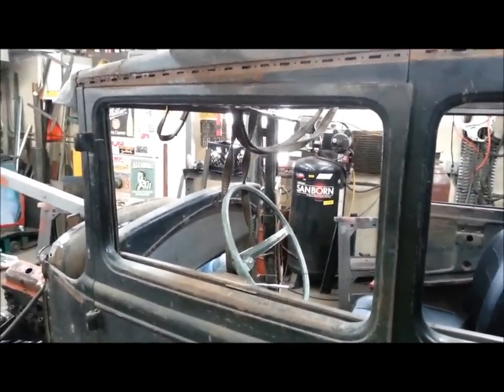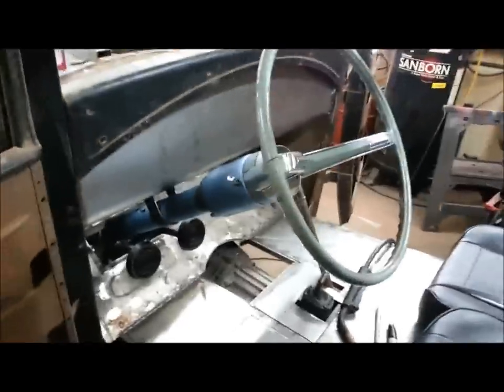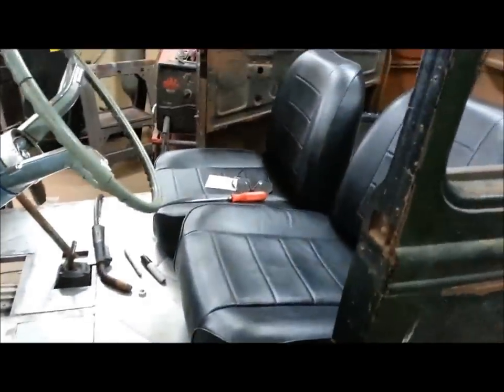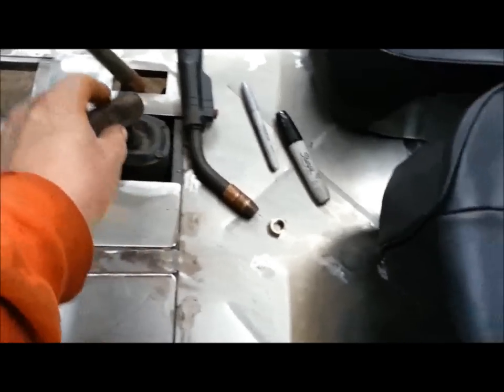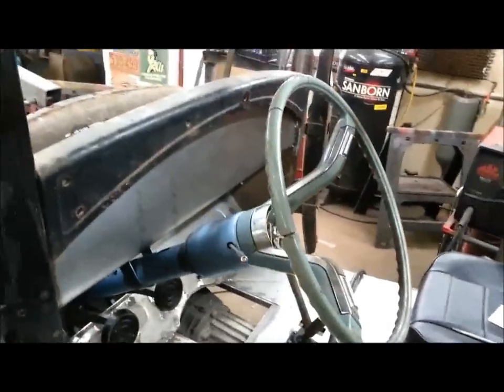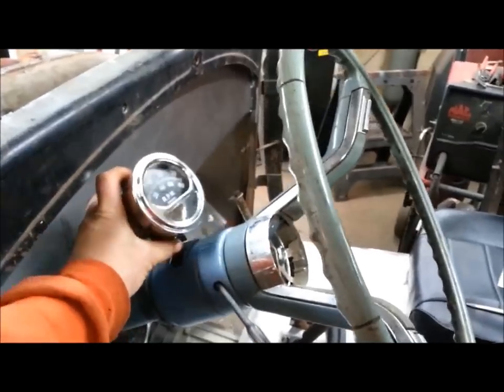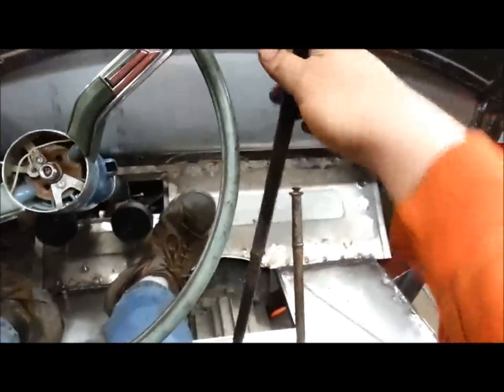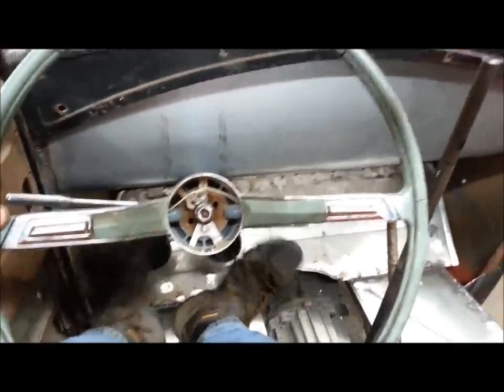steering in the Model A !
well kind of . still have to weld on the U joint and cut the D shaft to lengh . But were close enough .
also made up the shifter from used scrap laying around .
Not a super productive day . But there was a lot of thinking involved ...